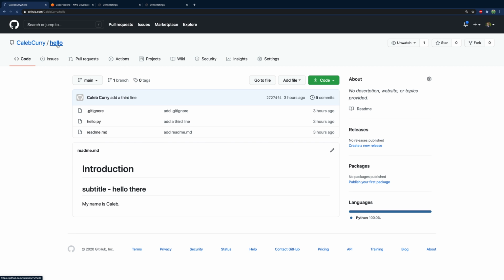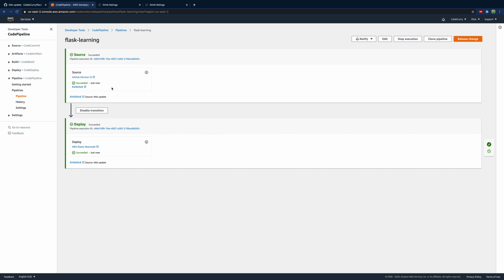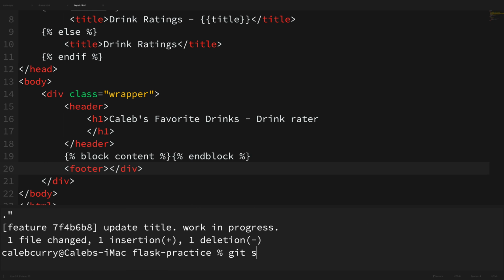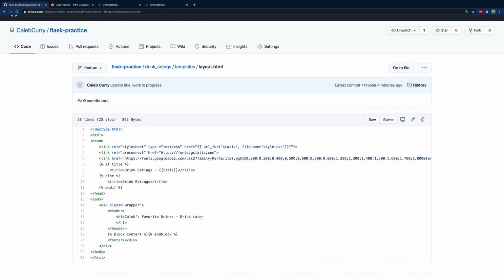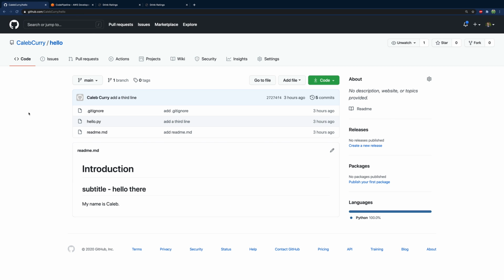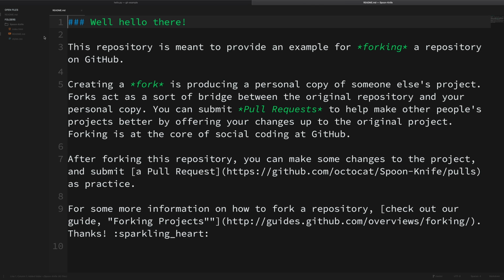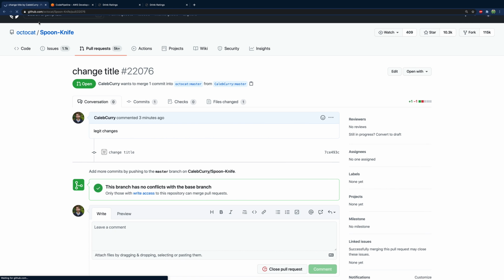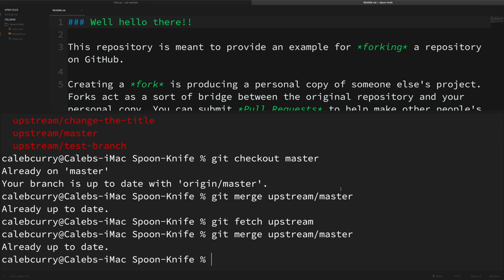Git + GitHub Branches, Forks, and Pull Requests